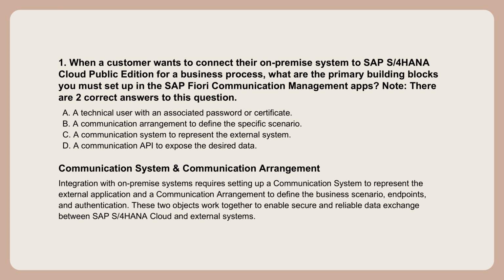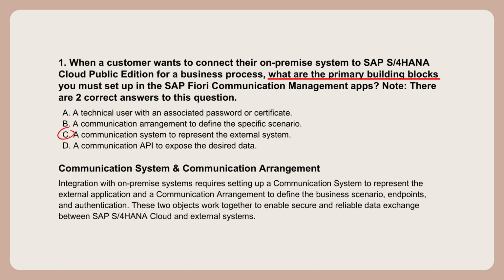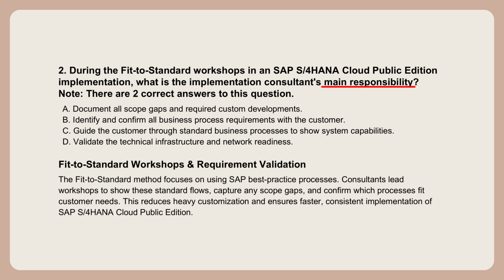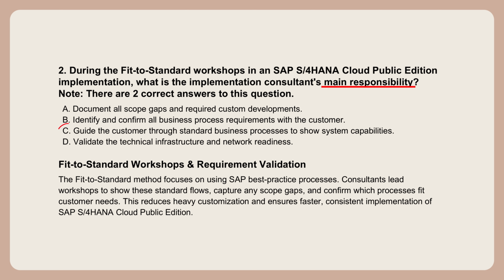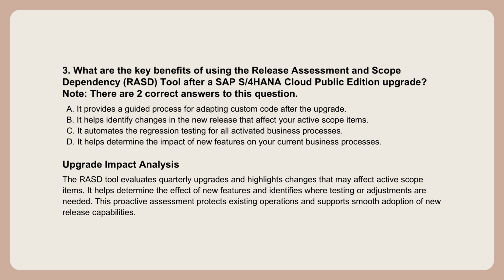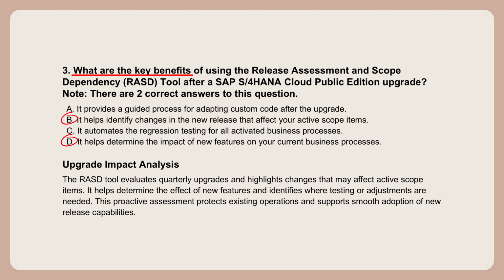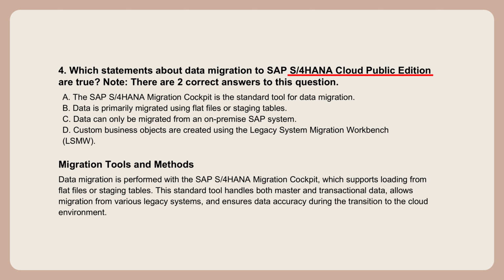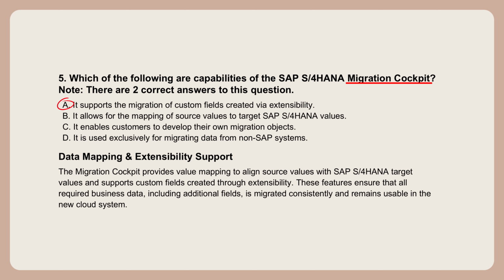SAP S/4HANA Cloud Public Edition C_S4CPB_2508 Practice Exam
Are you preparing for the C_S4CPB_2508: SAP Certified Associate – Implementation Consultant – SAP S/4HANA Cloud Public Edition exam? This video will guide you through the essentials of the certification, including exam format, knowledge areas, and how to use practice exam questions to test your skills before the big day.

✅ Learn the key domains covered in the exam
✅ Explore effective preparation strategies with practice tests
✅ Gain insights into SAP S/4HANA Cloud Public Edition implementation topics
✅ Boost your confidence and increase your chances of passing on the first attempt

Whether you are an aspiring SAP consultant or looking to validate your expertise in SAP S/4HANA Cloud Public Edition, this practice exam overview will help you stay focused and well-prepared.